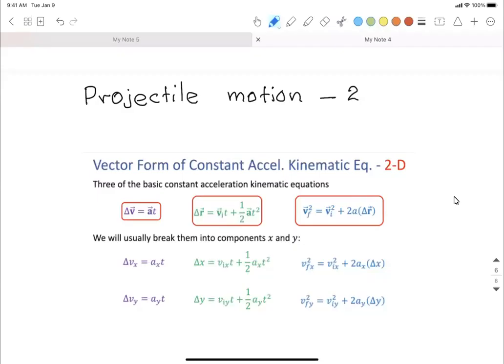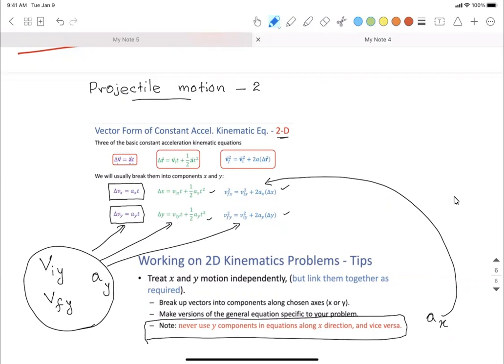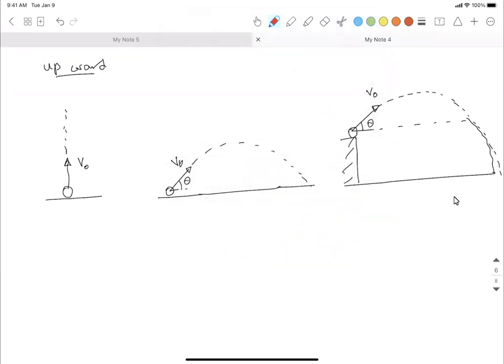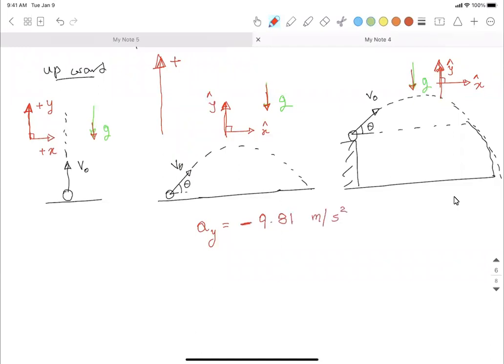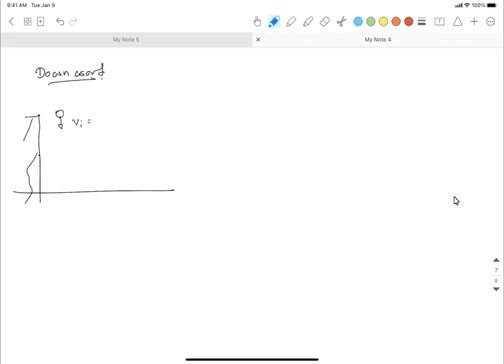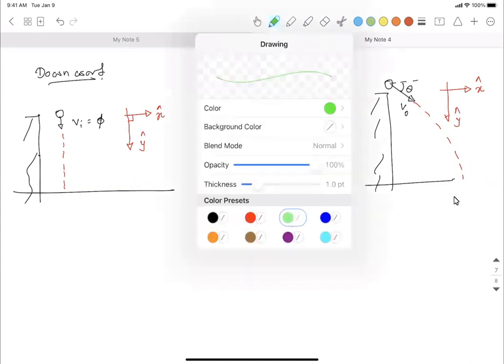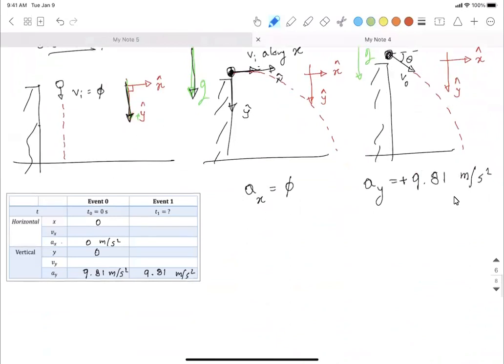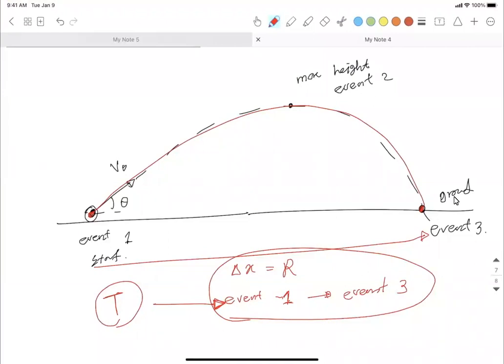Projectile motion 2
Projectile motion for calculus based physics: Getting started with examples